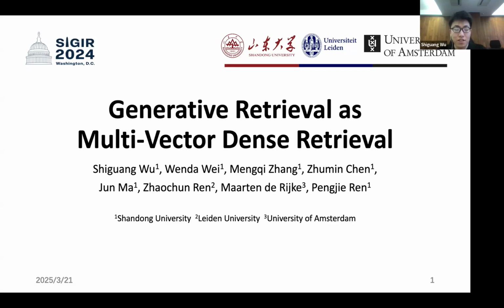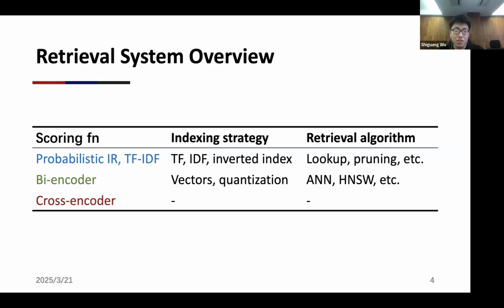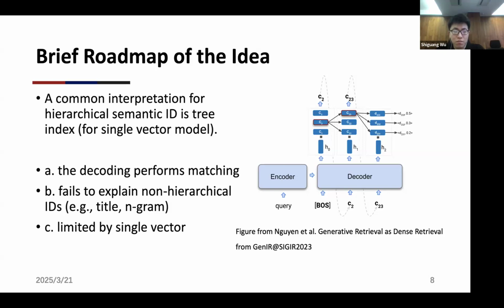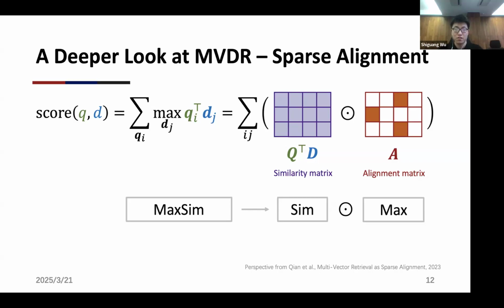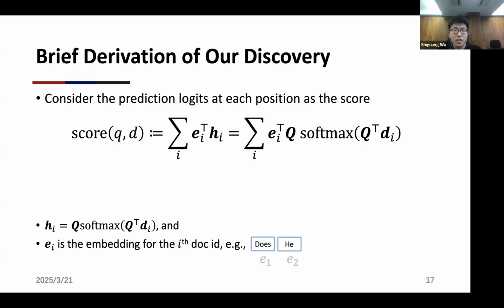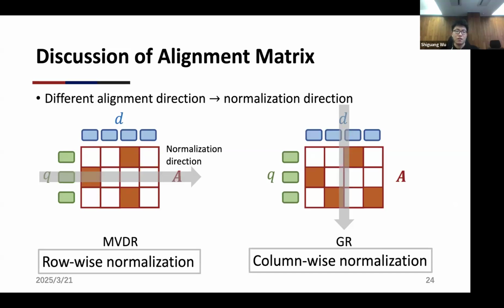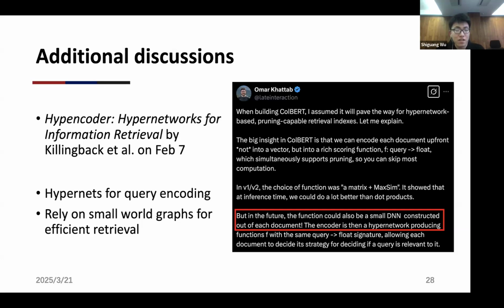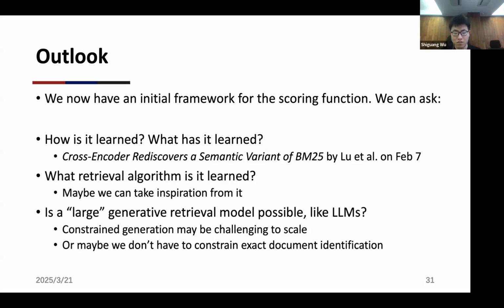Generative Retrieval as Multi-Vector Dense Retrieval - Shiguang Wu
Generative Retrieval as Multi-Vector Dense Retrieval: Towards the Understanding of Matching in Generative Retrieval

Abstract: Generative retrieval (GR) has emerged as a new paradigm in information retrieval. It aims to directly generate identifiers of relevant documents for a given query, unifying the indexing, retrieval, and ranking processes in retrieval systems into a single model. For such a fully neural indexing model, it is intriguing to explore the inner mechanism and its relationship with classical dense vector models. In this talk, I will share our perspective on understanding the matching framework of GR, showing that it shares the same framework for measuring query-document relevance as the multi-vector dense retrieval model. We hope this will help us understand the learned indexing structure of GR and inspire future research.

Bio: Shiguang Wu is a Graduate student at IRLab of Shandong University, supervised by Prof. Pengjie Ren and Prof. Zhaochun Ren. He obtained his bachelor's degree from Taishan College of Shandong University in 2023. His research interests lie in information retrieval, particularly generative retrieval and embedding models.

SIGIR VF Talk - Shiguang Wu